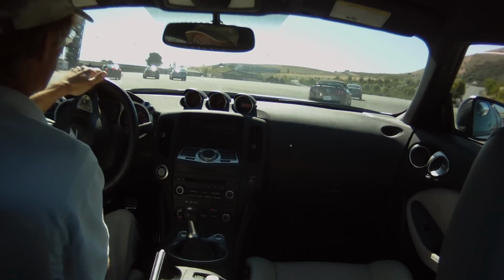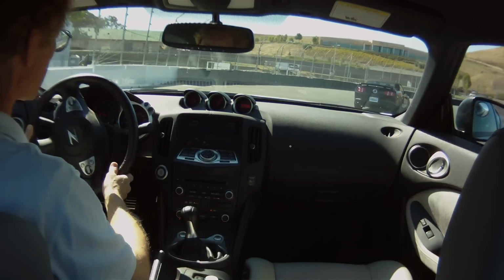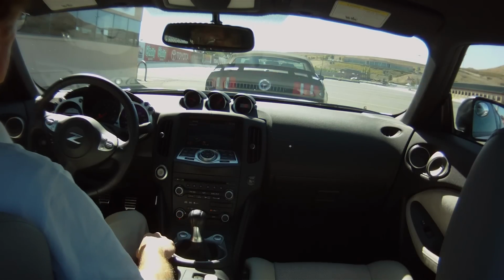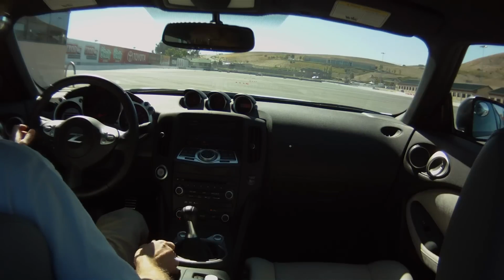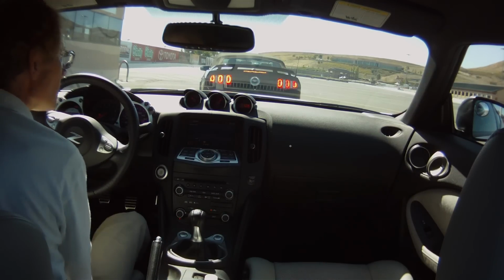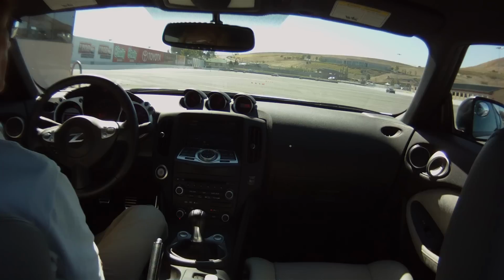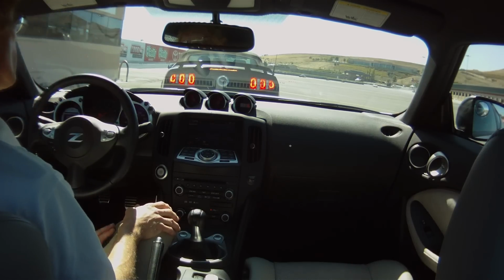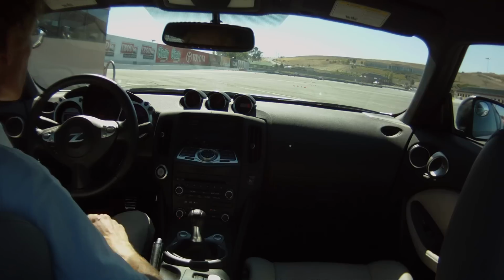Jim Russell Race School class Performance Driving Two Part 1 of 5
Boring video, but something to be gleaned if you listen to the instructor.